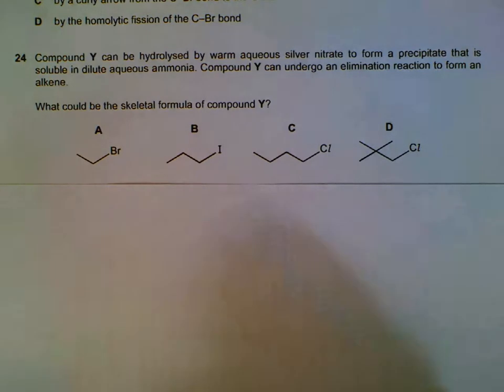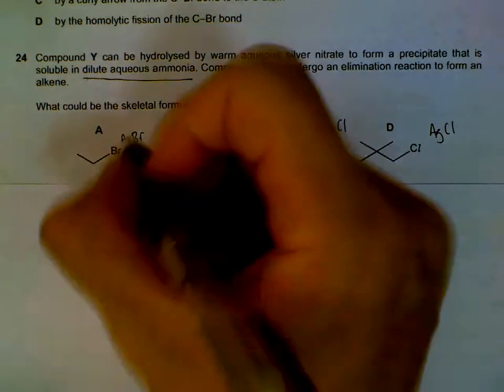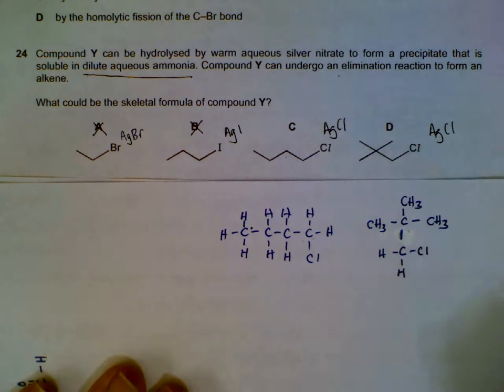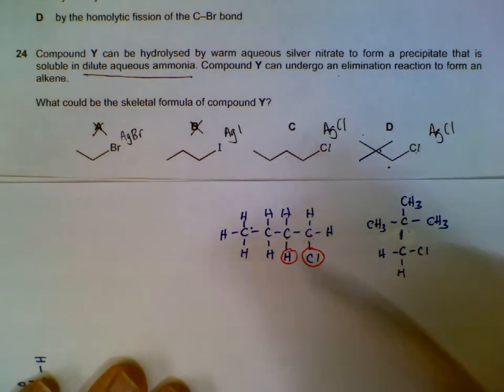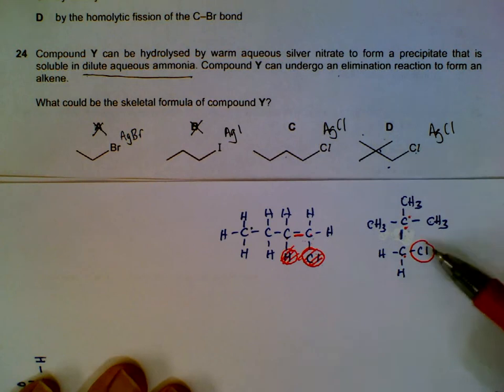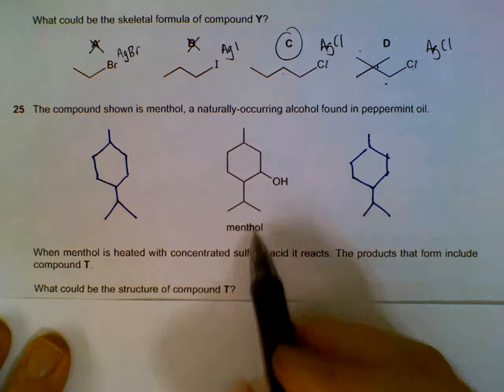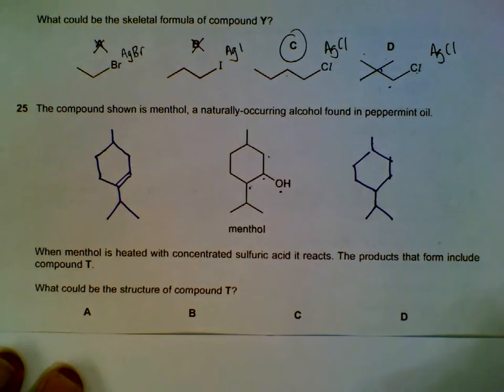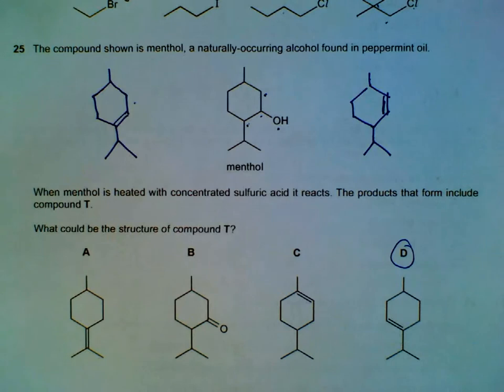9701 Chemistry June 2013, Paper 1_2 Q24 - Q25